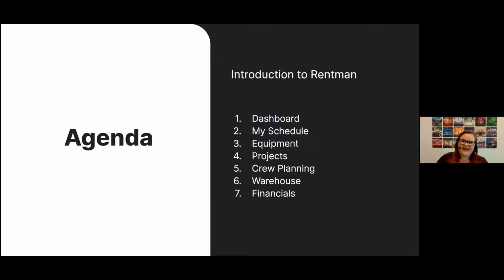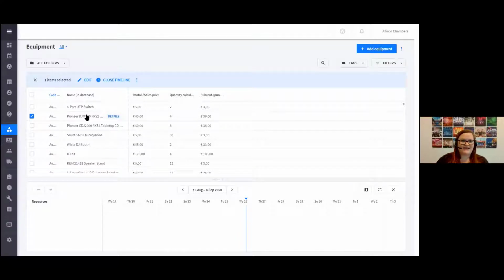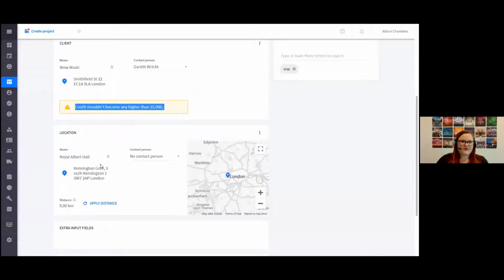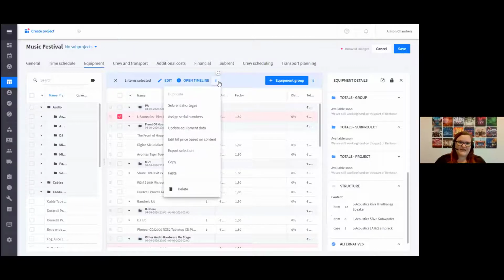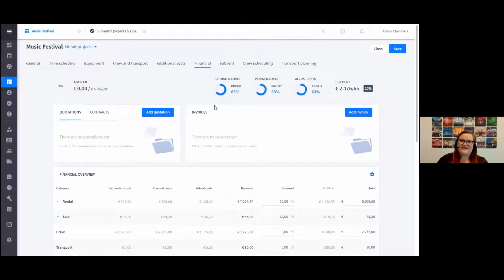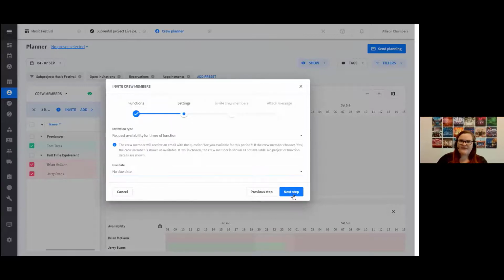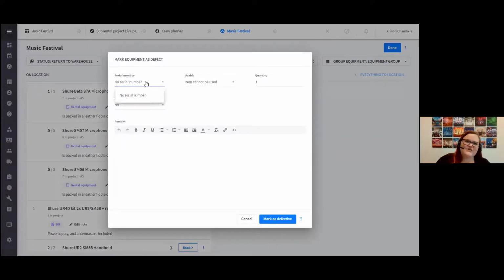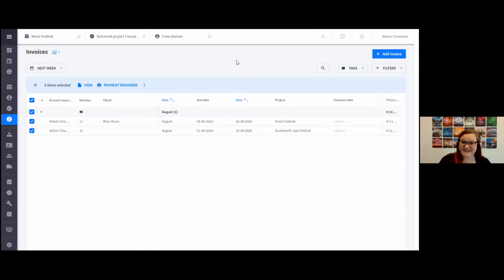Rentman Training Webinar 1 - Introduction to Rentman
Allison gives you an introduction into managing your equipment, crew, warehouse and projects with Rentman.
Timeline below ⬇️

0:00 Welcome
2:40 The webinar really starts
4:18 Introduction of the Dashboard
6:07 My schedule
8:33 Equipment module
11:14 Project module
12:06 Details sidebar and project progress
13:40 Project general tab
18:51 Time schedule explanation
21:11 Fun Facts with Parker
21:50 Start of equipment tab
22:53 Solve shortage with alternative
24:28 Solve shortage with subrenting
27:35 Kit, cases accessory
29:15 Crew and transport tab
31:44 Financial tab
32:11 Types of costs explained
33:39 Add a quote
36:48 Planning crew
40:01 Inviting crew for a function
42:20 Timeline in crew planner
43:07 Fun Facts with Parker
44:06 Warehouse module explanation
50:08 Sale items in warehouse
52:05 Create an invoice from the to be invoiced module
55:13 Accounting software and exporting invoices